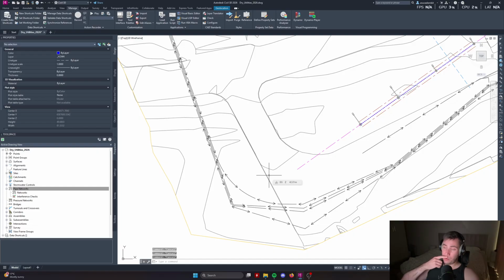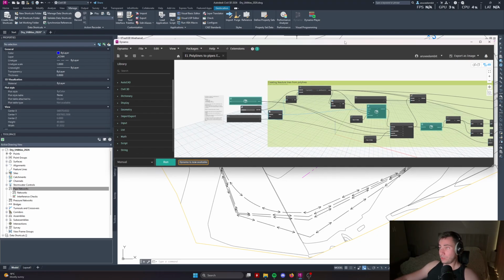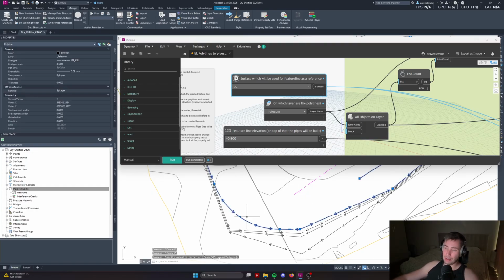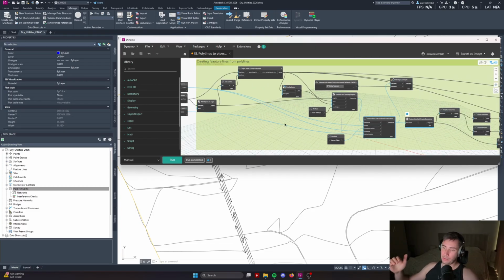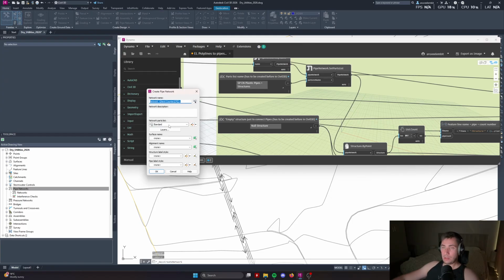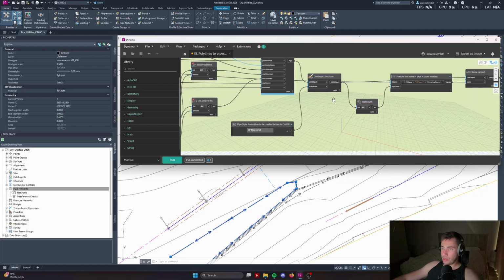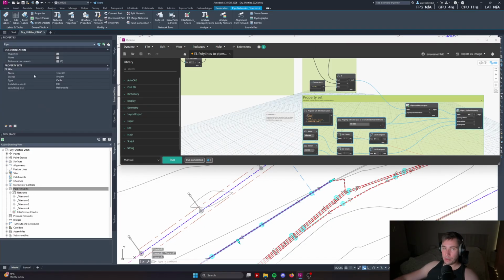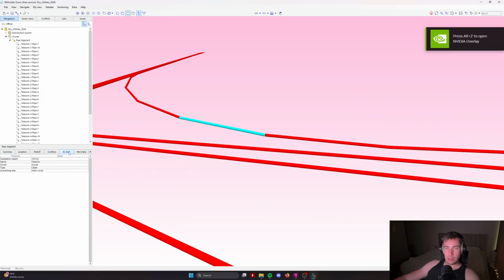Part 4 - Designing Dry Utility Networks as Pipe Networks (pipe entities) + Dynamo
Today we will take a look how to make dry utilities as pipe network (pipe entinites) with dynamo.

Course Structure:

Part 1 - Getting Started with Dry Utilities in Civil 3D

An overview of the key tools and methods I use to quickly set up and create dry utilities in Civil 3D.

Part 2 - Designing Dry Utility Networks in Civil 3D

A hands-on walkthrough of real-world examples, showing practical ways to design and manage dry utility networks efficiently within Civil 3D.

Part 3 - Applying Property Sets and Exporting Dry Utilities to IFC in Civil 3D

Learn how to add property sets to different dry utility elements and export the model to IFC for BIM coordination and data exchange.

Part 4 - Advanced Topics & Future Updates

Additional workflows, advanced tips, and future updates as the tools and standards continue to evolve.